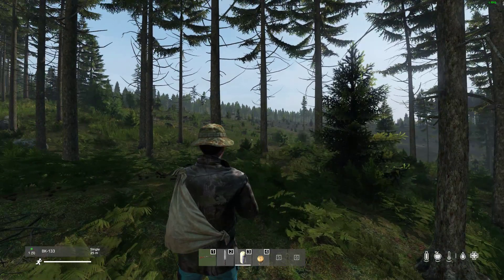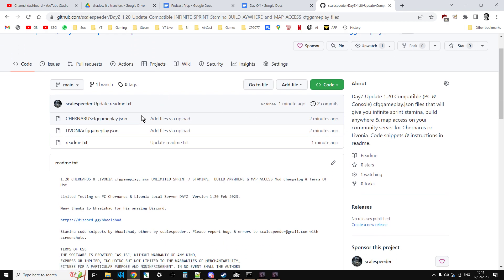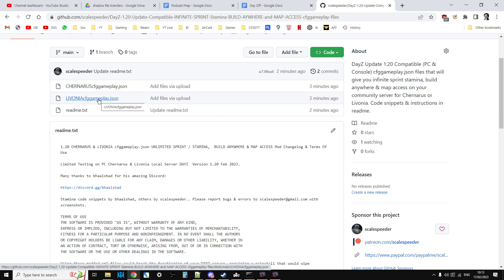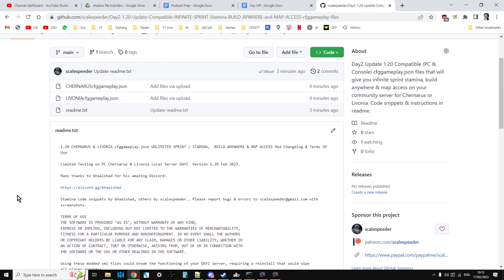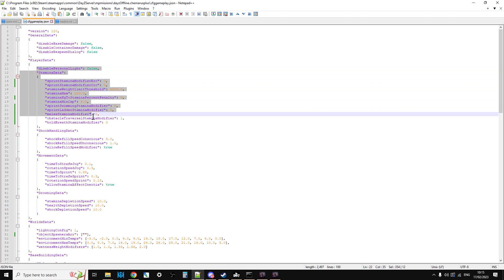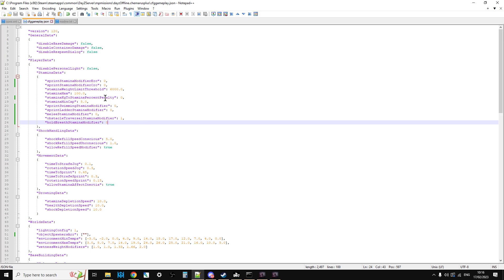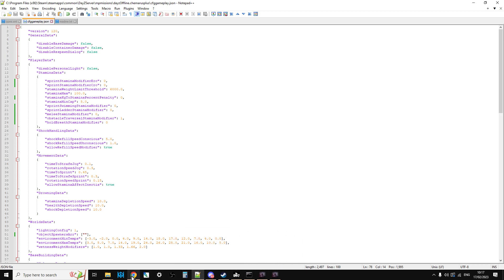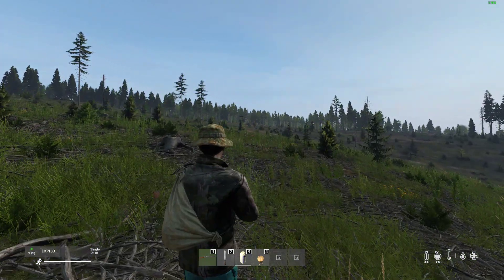1.20 Update Infinite / Unlimited Sprint Stamina, Build Anywhere & Map Access DayZ cfggameplay Files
With DayZ Patch Update 1.20 the devs have made some changes to how our Community Server (including Nitrado) cfggameplay.json files work, so in this video and with the files on my github, I show you how to add unlimited sprint stamina, build anywhere and map access to your PC, PlayStation & Xbox Community DayZ servers, for Chernarus and Livonia. Also included in the readme on my github are the code snippets so you can add those attributes individually to your own customized cfggameplay.json file.
Thanks, Rob.